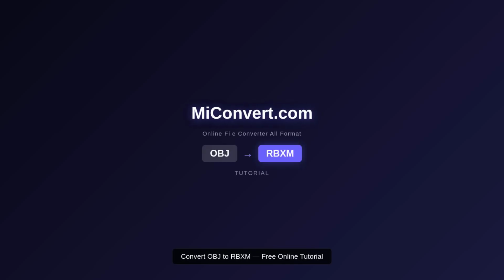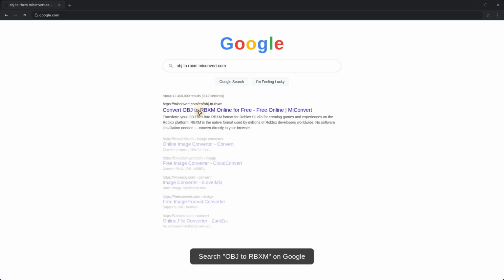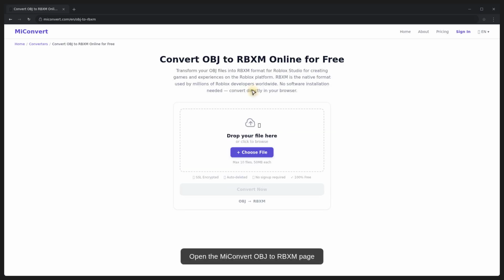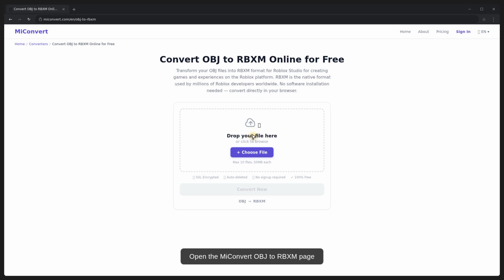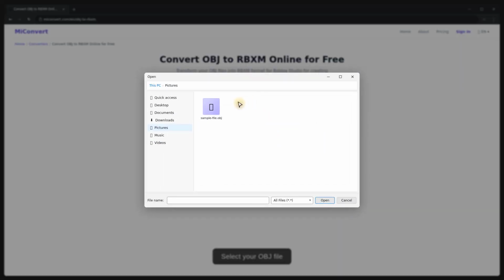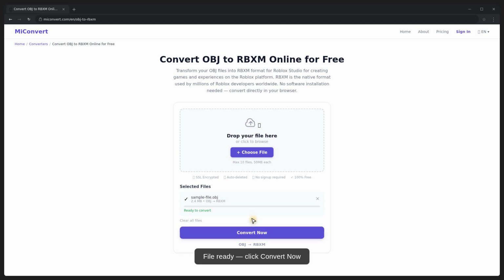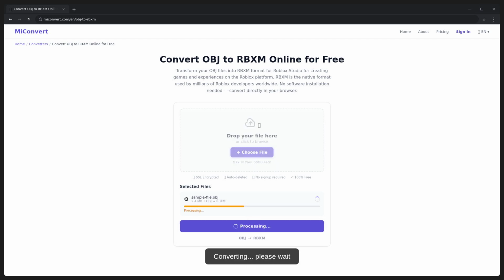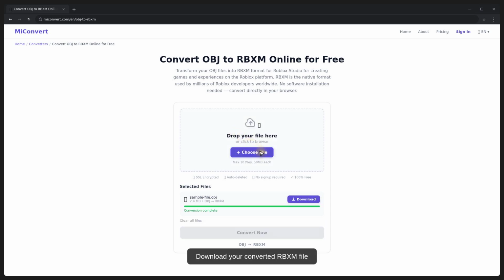Free Online Tutorial: Convert OBJ Format to RBXM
An A-Z video guide on how to use MiConvert to change OBJ format to RBXM. This is the safest method to convert data without needing to download any applications to your device.

⏳ Video Timestamps:
0:00 - Why use MiConvert?
0:06 - How to find the OBJ to RBXM converter
0:14 - Going to the MiConvert homepage
0:20 - Step 1: Upload the OBJ file
0:28 - Step 2: Choose convert
0:35 - Wait for the system to execute
0:41 - Step 3: Save the finished RBXM file
0:48 - Outro